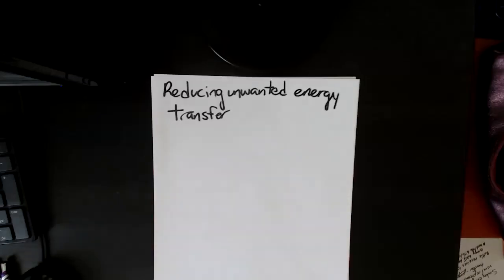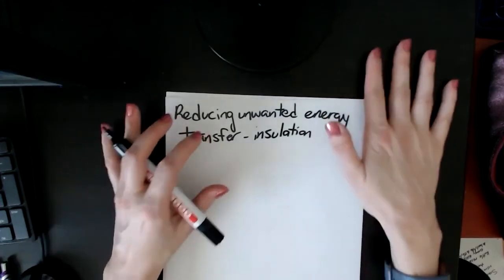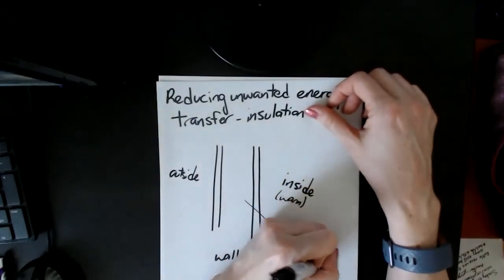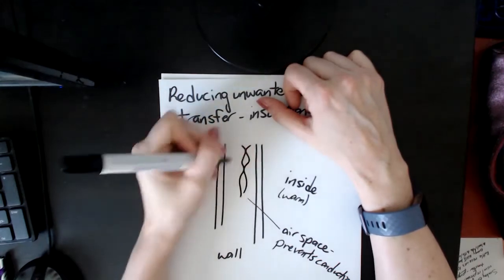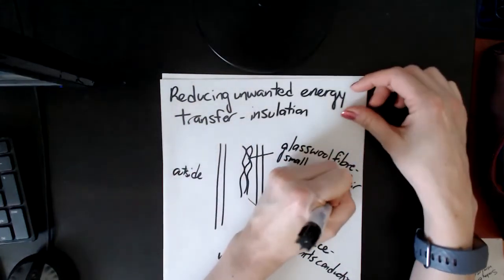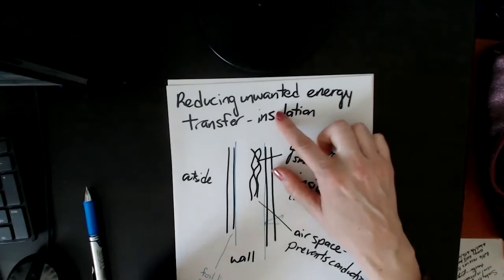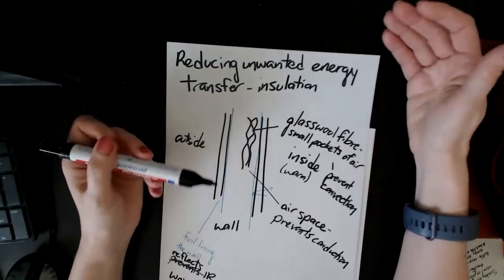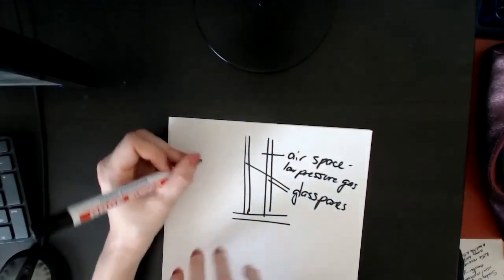Reducing unwanted energy transfer